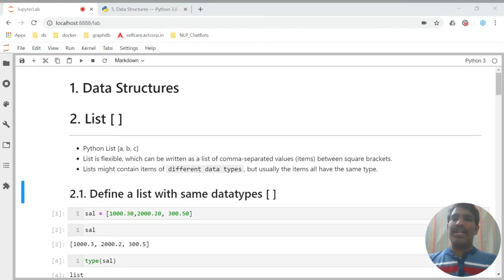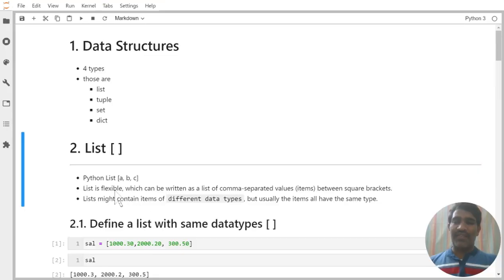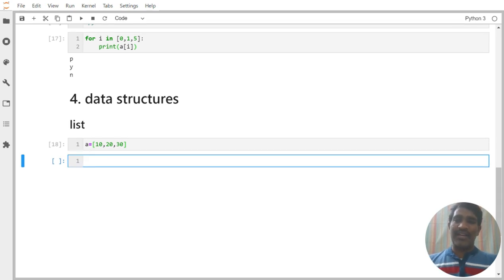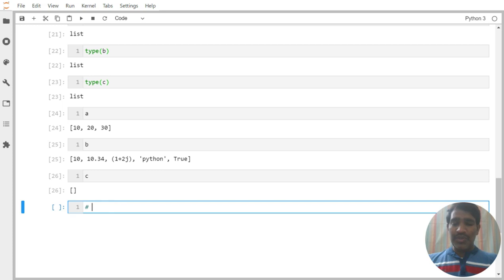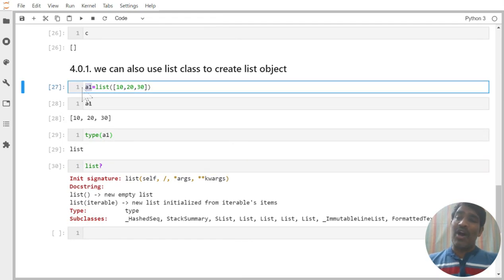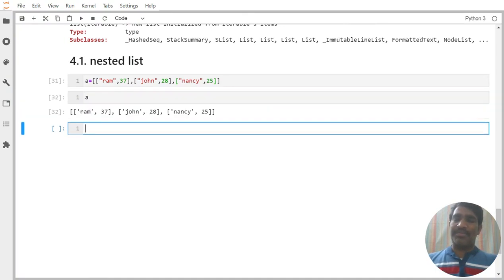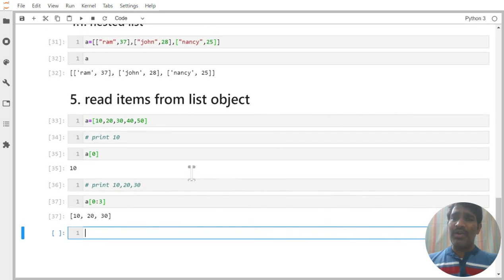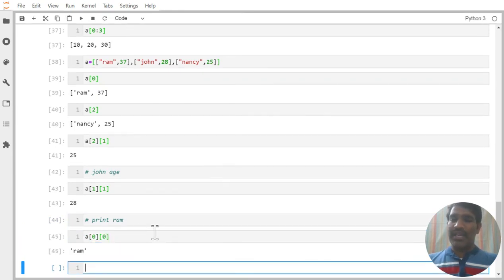Define List with Same or different Datatypes